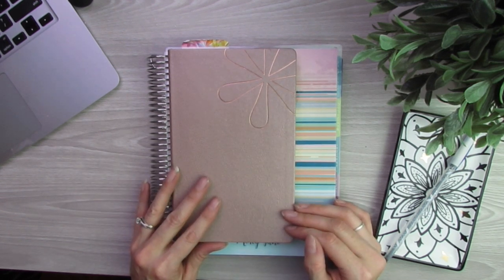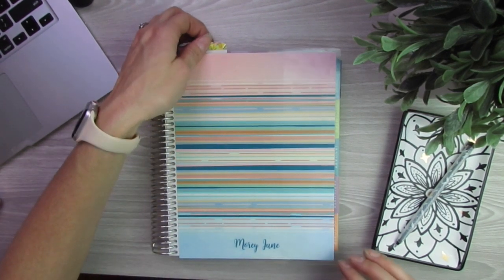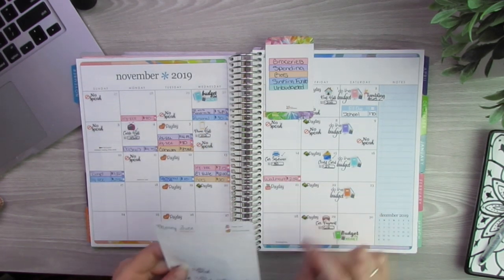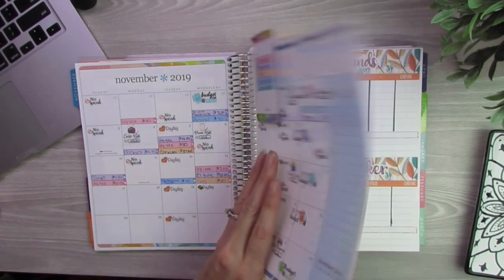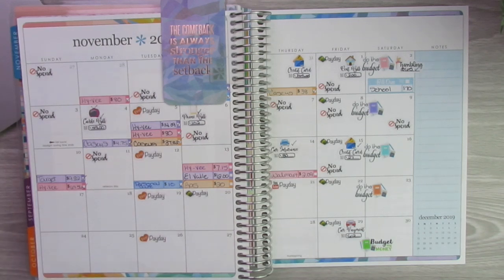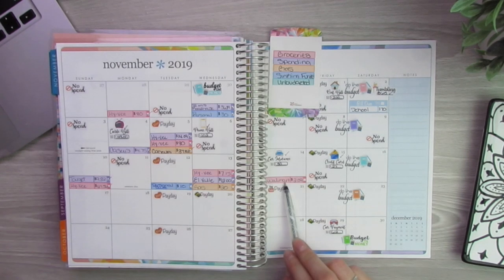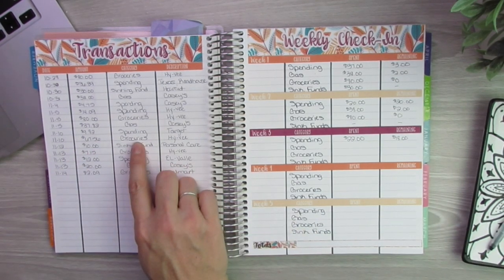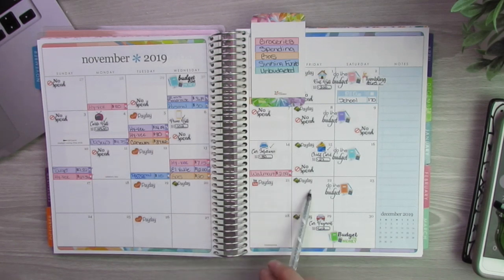Weekly BUDGET Check-In! || Week 3 - November 2019 || Expense Tracker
In this video, I will tracker my weekly expenses in my Erin Condren Deluxe Monthly Planner, that I use for budgeting. Check out my Etsy shop for the stickers shown in this video as well as many other super cute designs!
↓↓↓↓↓↓ CLICK TO SEE MORE ↓↓↓↓↓↓↓↓
MY ETSY SHOP
Laminated Cash Envelopes and Budget Stickers